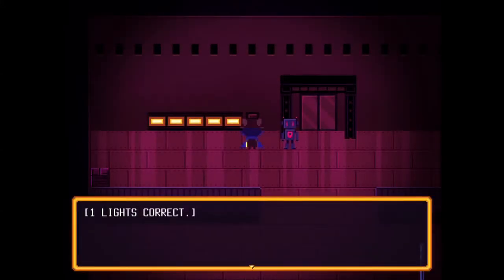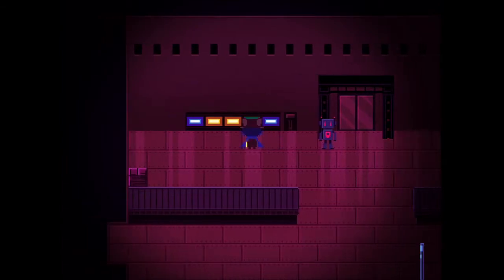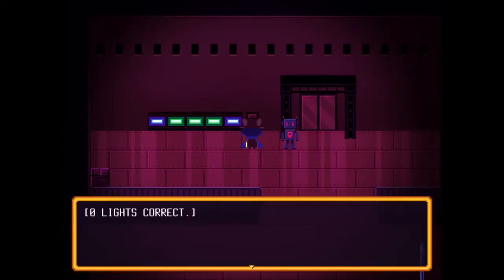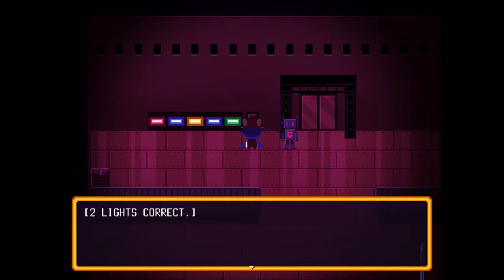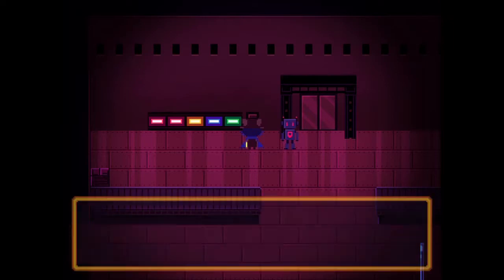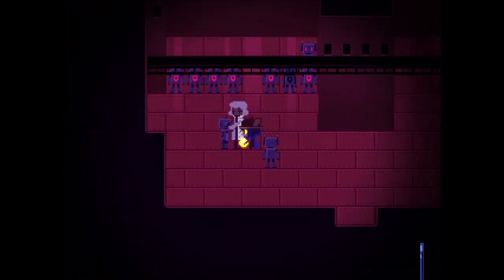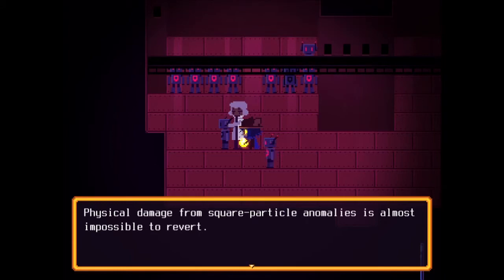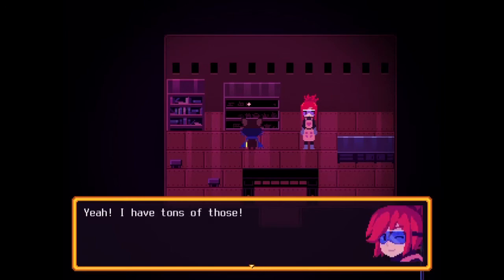One Shot Game Let's Play Part 12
The game we're playing today is One Shot. So sit back relax and enjoy the One Shot gameplay.